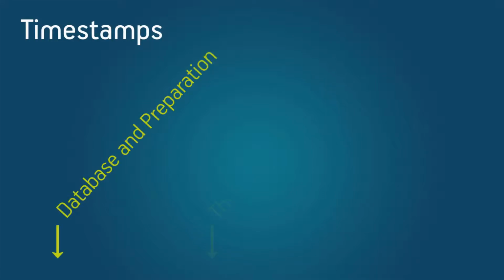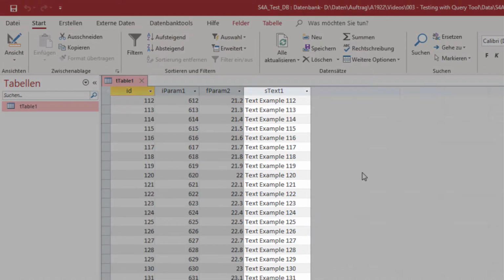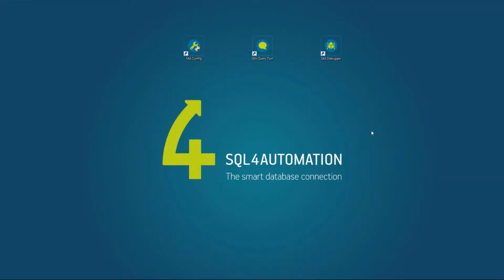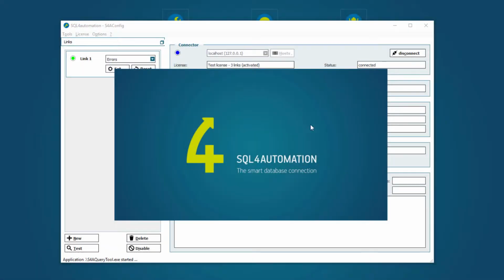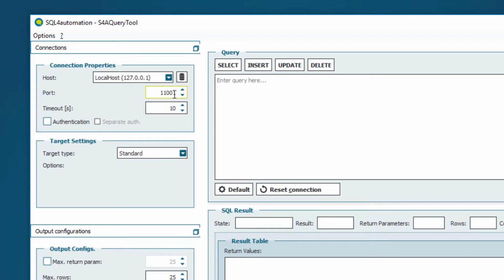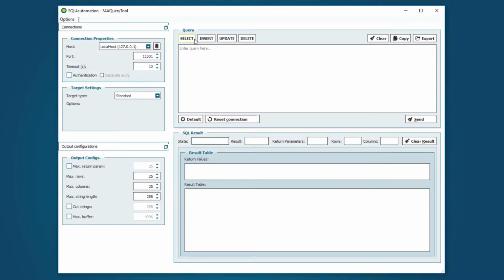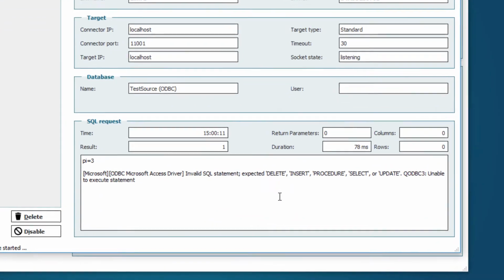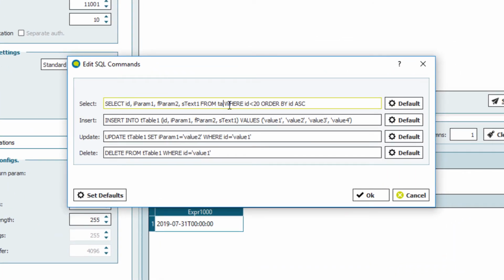SQL4automation - The Query Tool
In this video we're using the query tool to send requests over the S4A link we created in video number two.

The SQL4automation Connector is a software solution for the industrial usage. It connects PLC and robotic controls directly with SQL databases.

Timestamps:
00:00 Start
0:23 Database and Preparation
1:40 The Query Tool